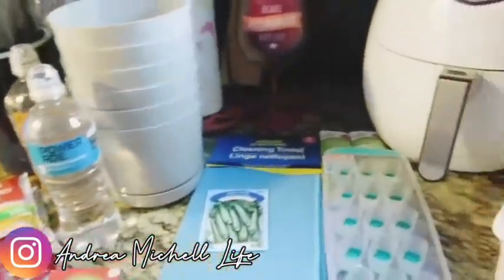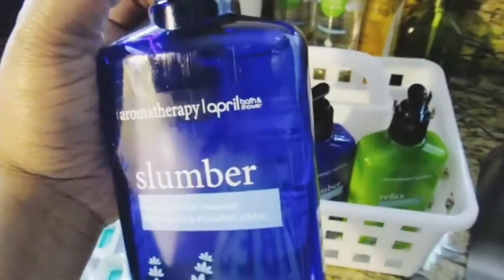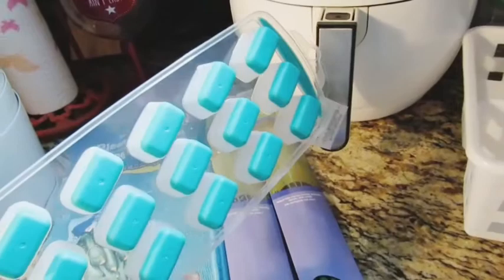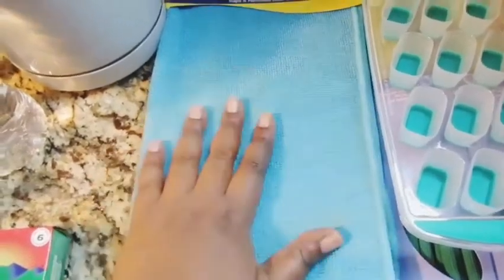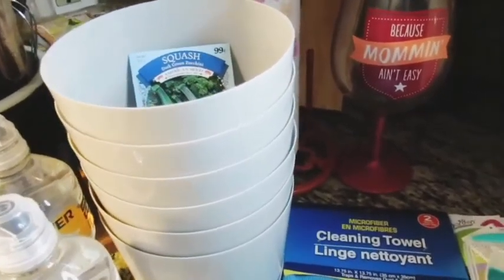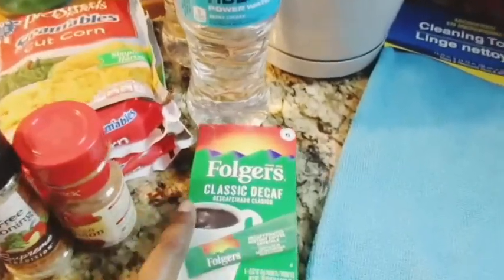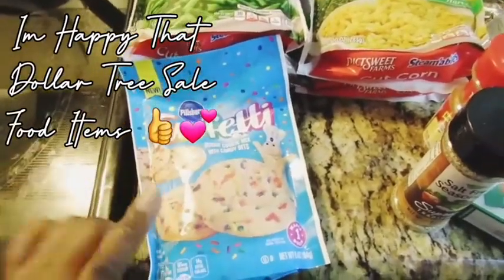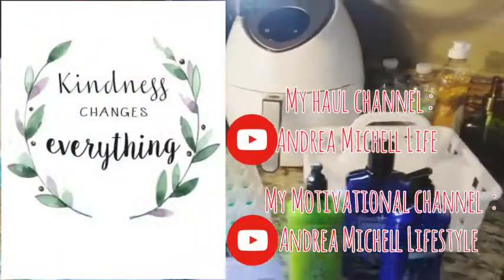NEW DOLLAR TREE HAUL ATHOME COME SEE WHAT I GOT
BUT I FOUND SOME ITEMS ON AMAZON IF YOU DON'T WANT TO GET OUT :

SALT FREE SEASONING:

GREEN BEANS:

THANK'S FOR SUPPORTING MY CHANNEL